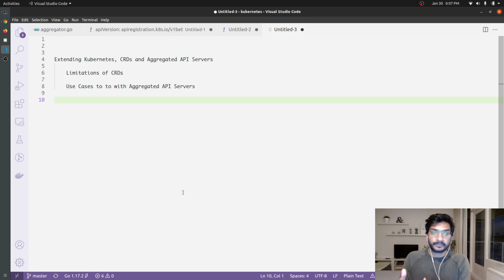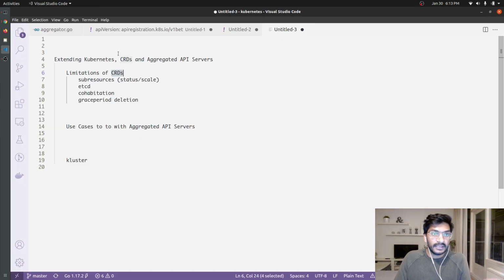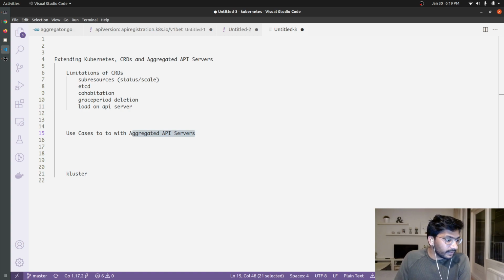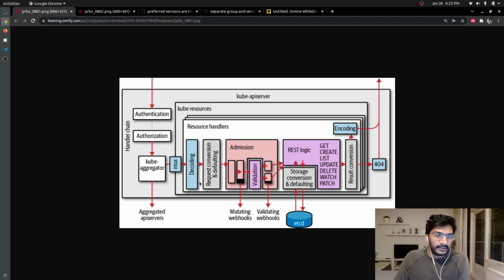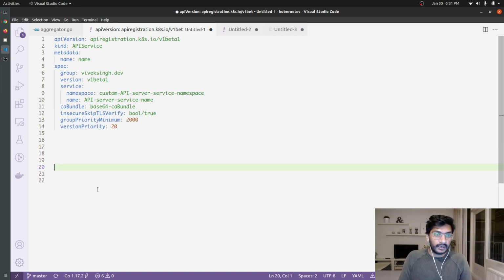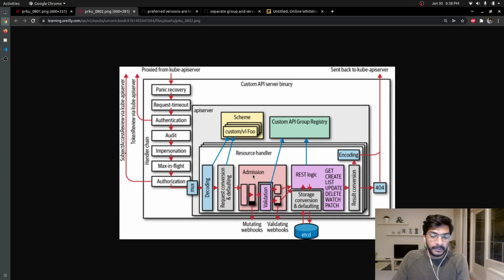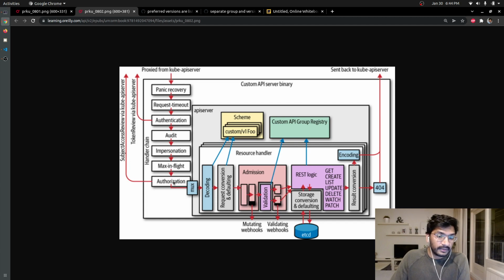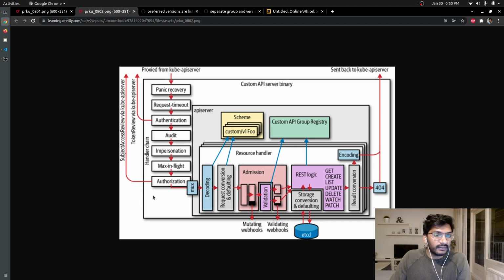What is Aggregated API Server | Difference between Aggregated API Server and CRDs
In this video we looked into two ways to extend the API server, CRDs and Aggregated API server. We looked into the differences between CRDs and Aggregated API server and in which case we would want to use Aggregated API server to extend the API Server.

00:00 Introduction
00:25 Agenda
00:35 Ways to extend K8S API Server, what is Agg API Server
02:53 Difference between CRDs and Agg API Server
12:08 When to use Agg API server instead of CRDs
13:40 How request is handled/forwarded by main API Server
20:35 Registering Agg API using APIService object
23:30 GroupPriorityMinimum and VersionPriority
28:00 Showing versionPriority in use
30:16 Internal of Agg API Server (AuthN and AuthZ in AggAPI server)
44:00 Cache that Agg API Server has for SAR
44:43 Like, Share and Subscribe